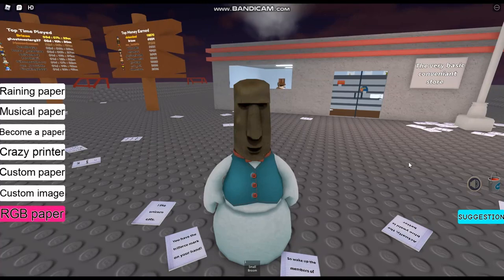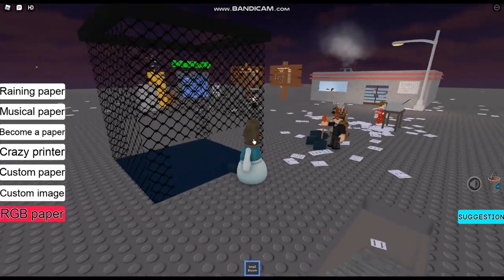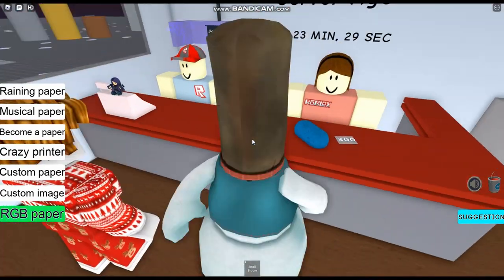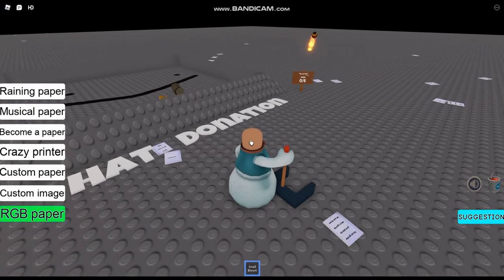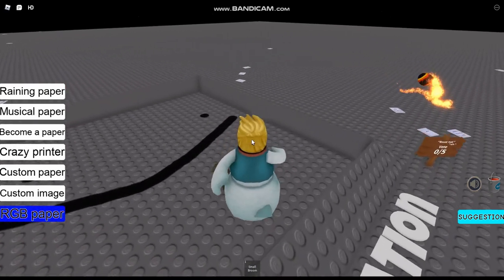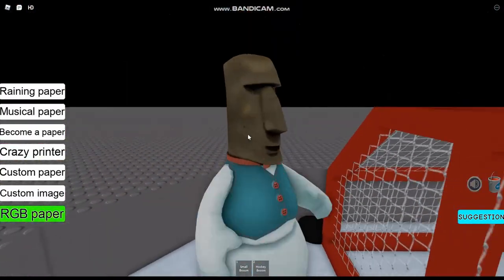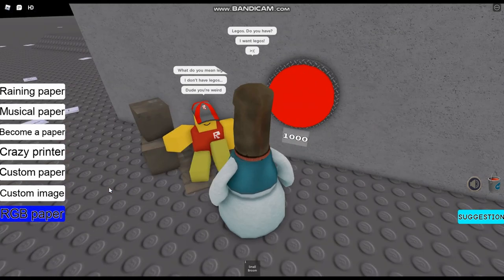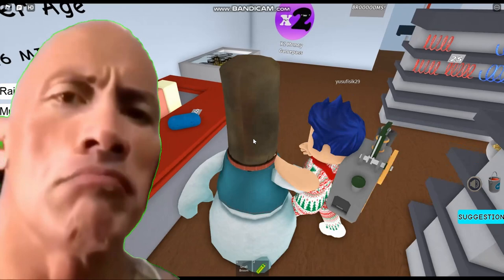Let's Play The Useless Printer Game | Roblox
ok so guys today we're gonna play a game called "The Useless Printer".
I have to be honest, it's cool and i really like it, you should try it too!